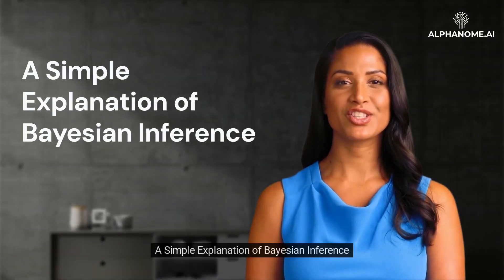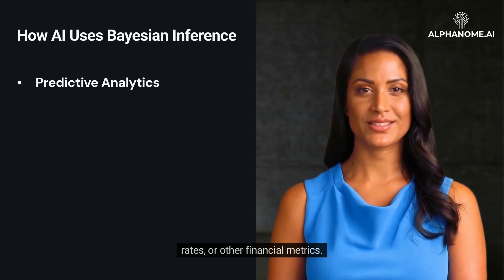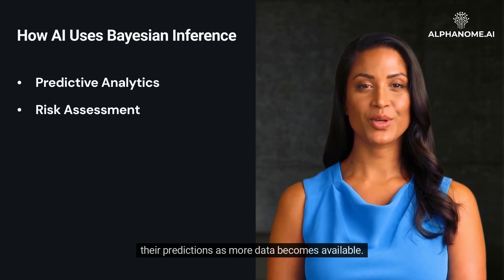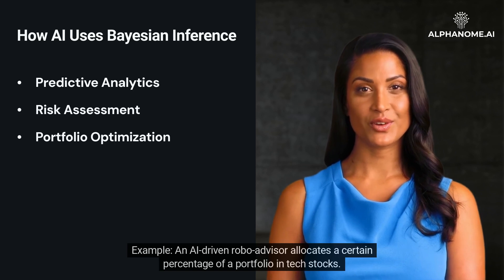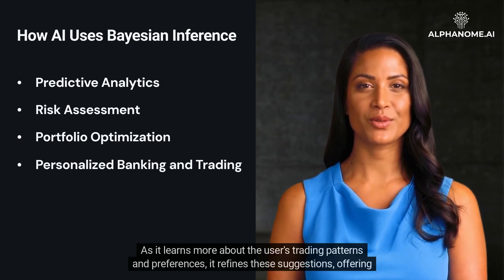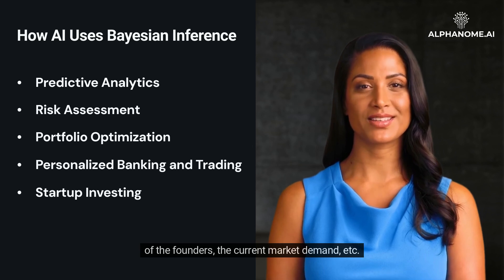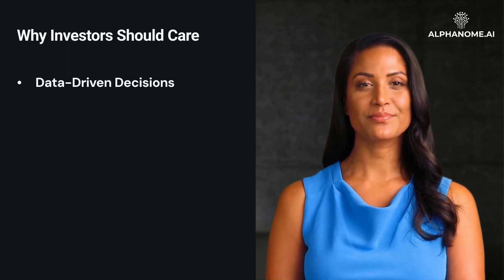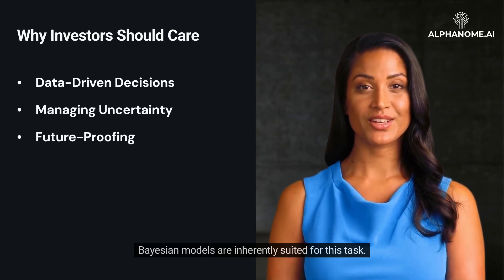Bayesian Inference in AI: A Guide for Investors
Bayesian inference is a method of statistical reasoning that's based on the Bayes theorem. It allows one to update the probability estimate for a hypothesis as more evidence or data becomes available. As an investor, you might wonder, "What does this have to do with AI and why should I care?" Given the rising prominence of AI in financial sectors, it's critical to understand how Bayesian inference shapes AI applications and can guide investment decisions.